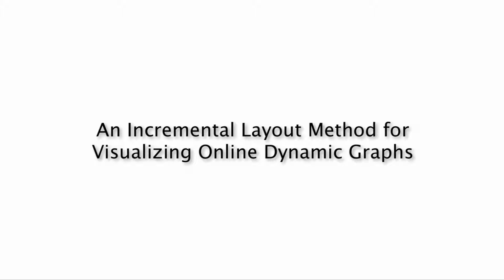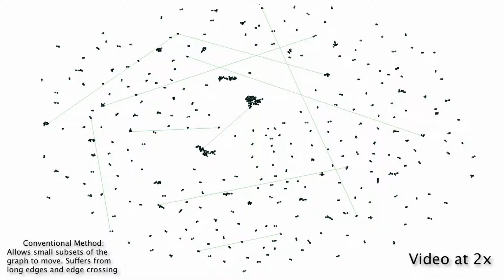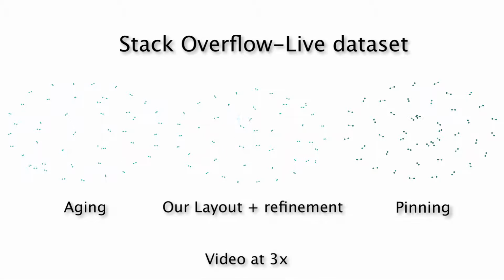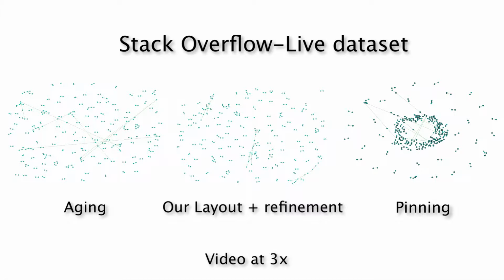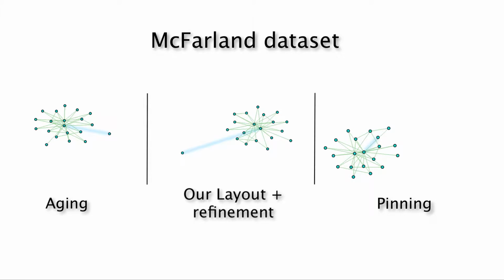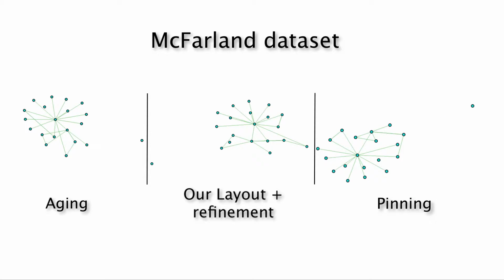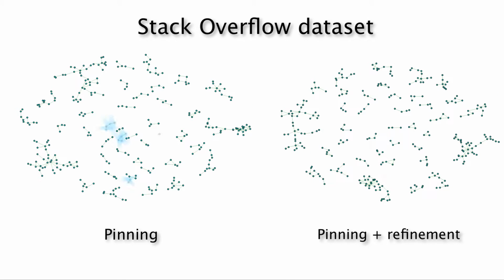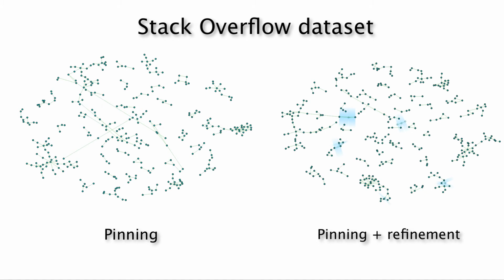An Incremental Layout Method for Visualizing Online Dynamic Graphs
Title: An Incremental Layout Method for Visualizing Online Dynamic Graphs

Authors: Tarik Crnovrsanin, Jacqueline Chu, and Kwan-Liu Ma

Abstract: Graphs provide a visual means for examining relation data and force-directed methods are often used to lay out graphs for viewing. Making sense of a dynamic graph as it evolves over time is challenging, and previous force-directed methods were designed for static graphs. In this paper, we present an incremental version of a multilevel multi-pole layout method with a refinement scheme incorporated, which enables us to visualize online dynamic networks while maintaining a mental map of the graph structure. We demonstrate the effectiveness of our method and compare it to previous methods using several network data sets.